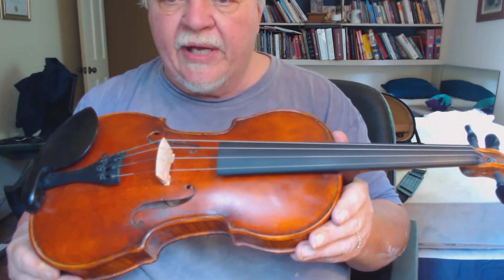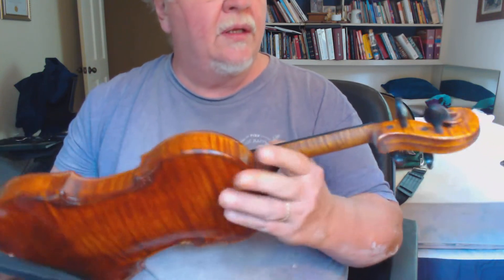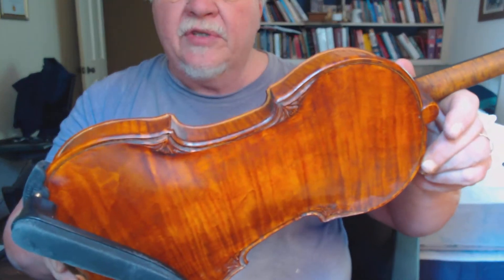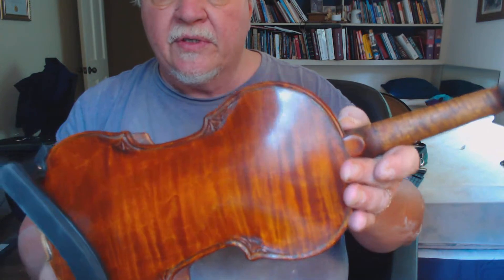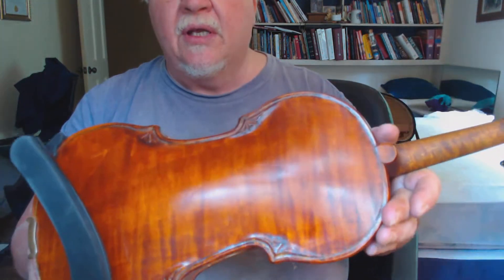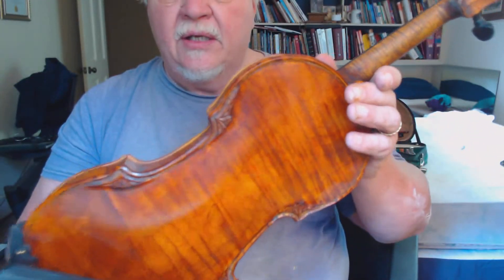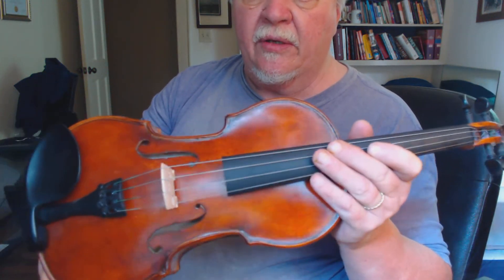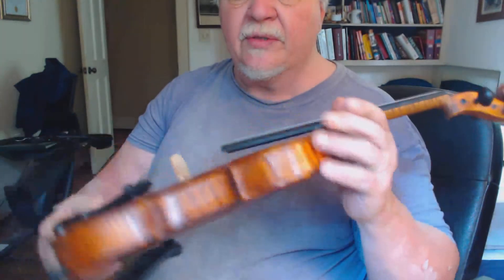Bob Kogut violin # 211, 'Gina'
finished using oil pigments and oil varnish technique